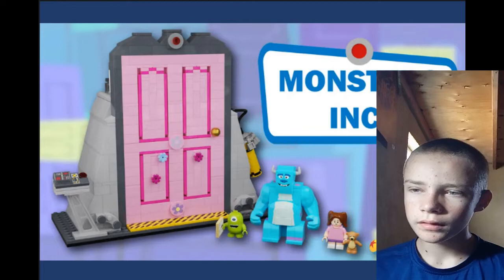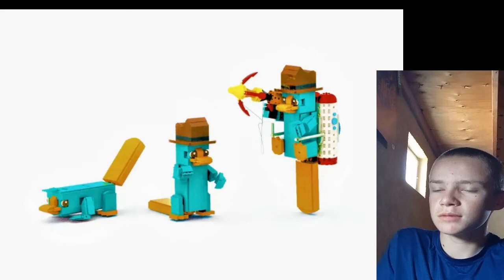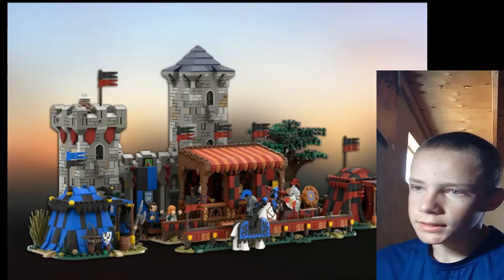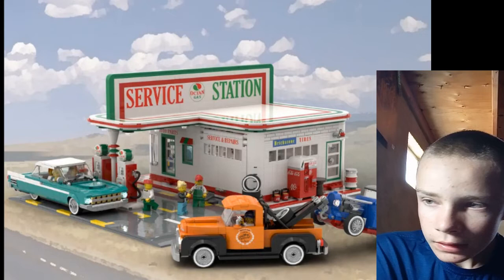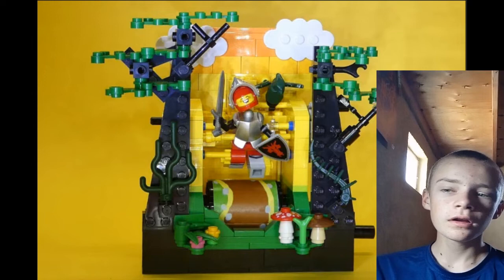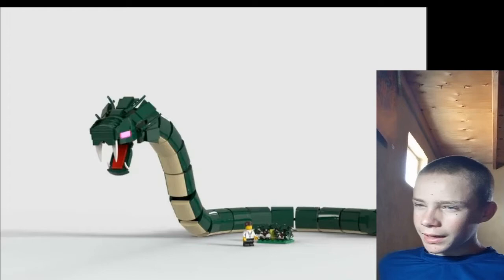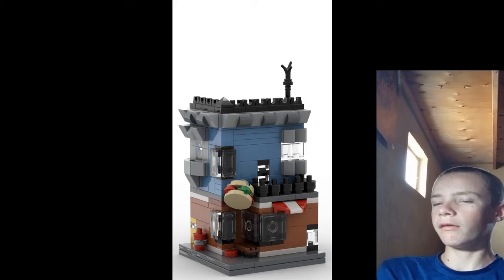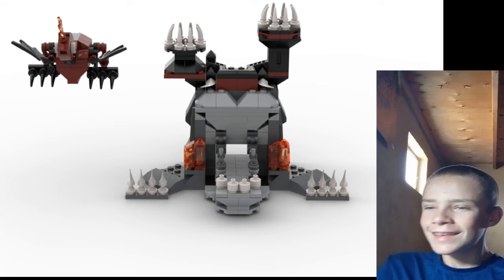The Ideas Update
In this video I show off Lego Ideas submissions that need support, talk about recent contests, and the newest announced set...
School House:
Monster's Inc.